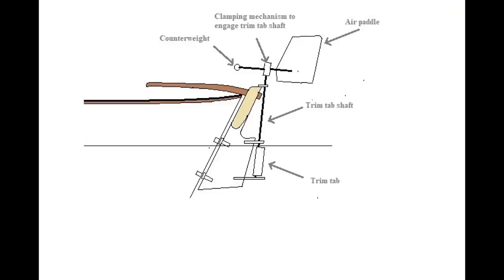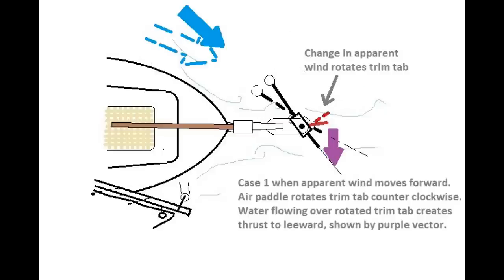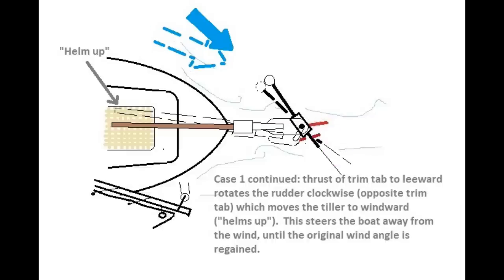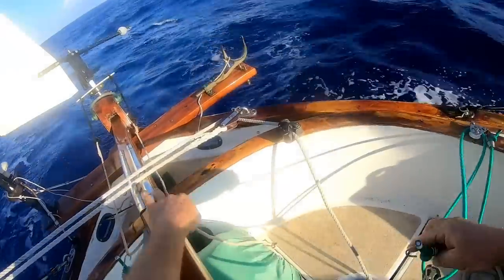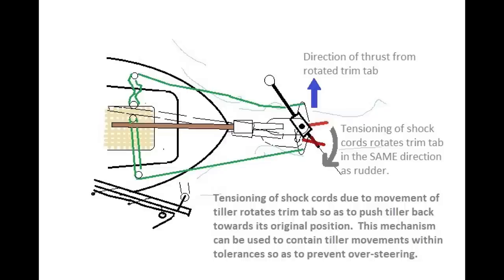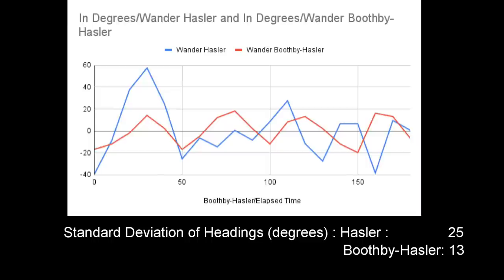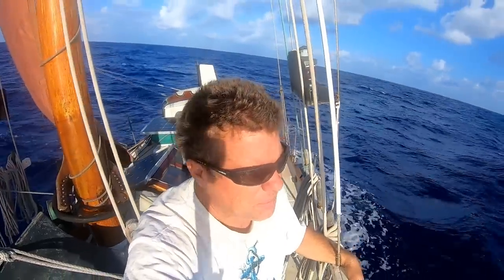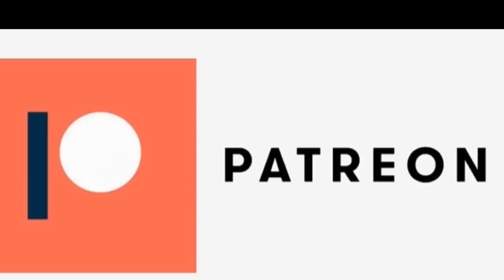Self-steering windvanes, sextant navigation, southward progress | Ep. 197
So far I am pleased with the performance of the Boothby-modified-Hasler self-steering arrangement, but now I would like to get some numbers to back up my opinions.  I present the first in series of tests, comparing the traditional Hasler with Boothby-Hasler.   Wind and waves have subsided quite a bit, so I decide to pull out the sextant and take a few moon shots.  Meanwhile our little ship continues to make her way southward toward Puerto Rico.

CAMERAS:
     Canon EOS 60D with EF 24-105mm L IS zoom lens

THE BOAT:  Design: Gilmer 31; LOD 31', LWL 25', Beam 9.5', Draft 4.5', Displ. 13,600lbs.